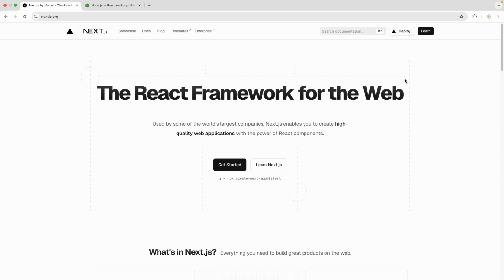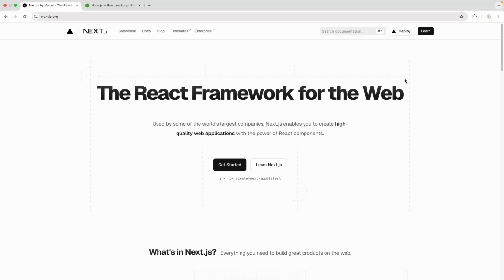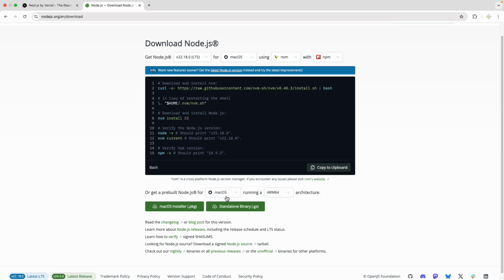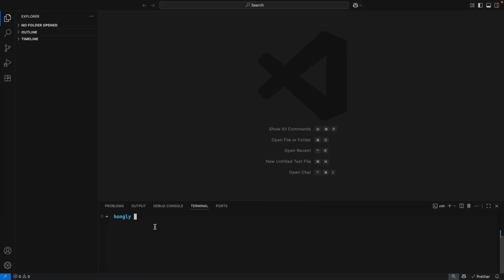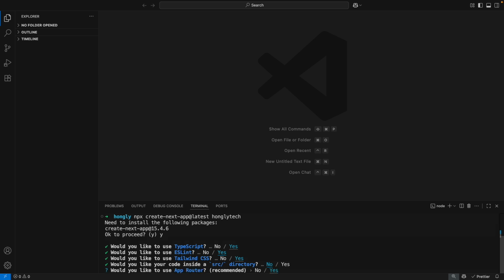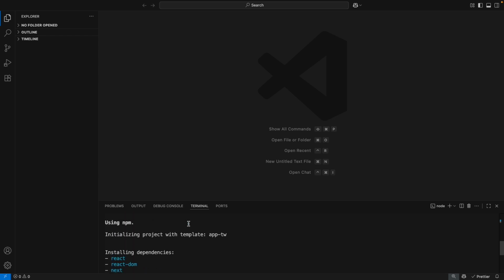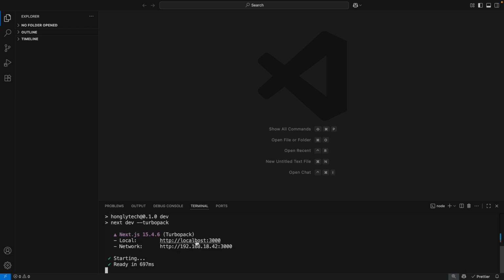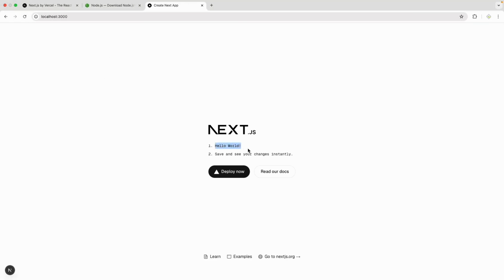Next.js 15: How to Install and Run Your First App (2025)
How to Install and Run Your First App (2025)